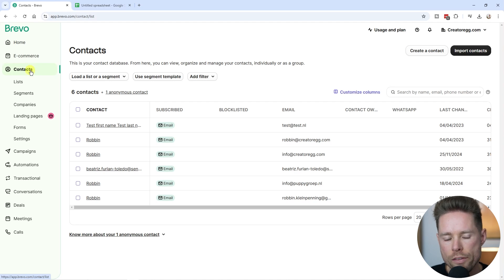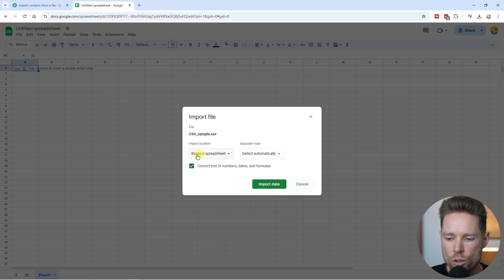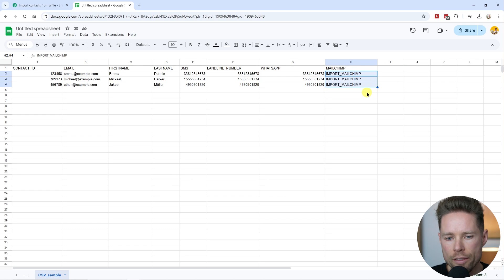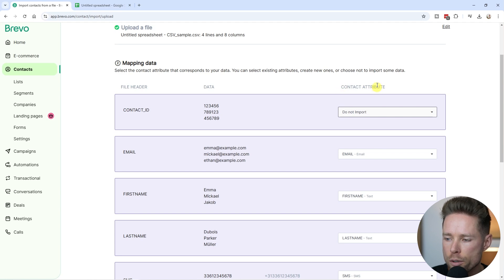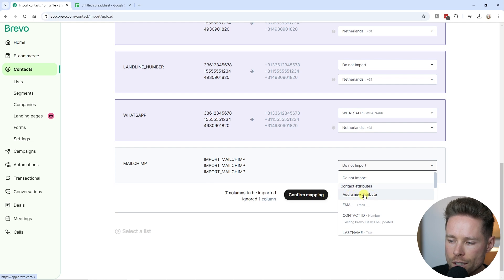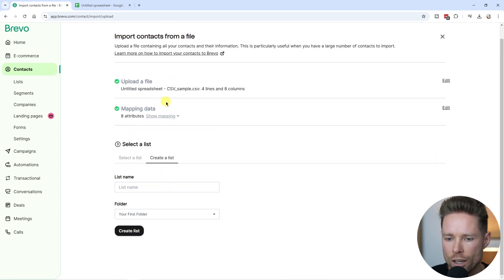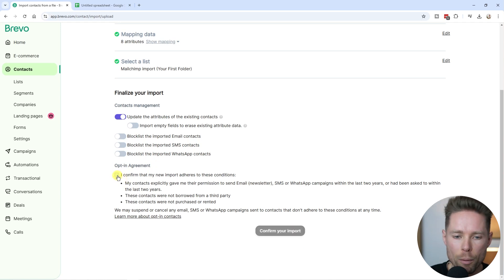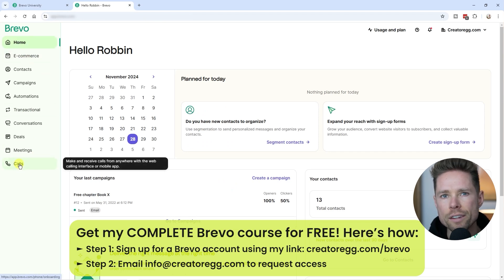How to Import Contacts in Brevo (Step-by-Step Tutorial)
In this video, I’ll walk you through how to import contacts into Brevo using the ‘Import from a File’ method. Along the way, I’ll share helpful tips on tagging your contacts, especially if you’re transitioning from another email marketing tool.